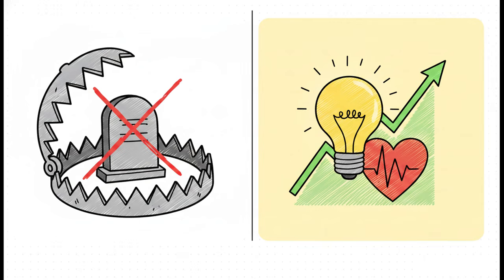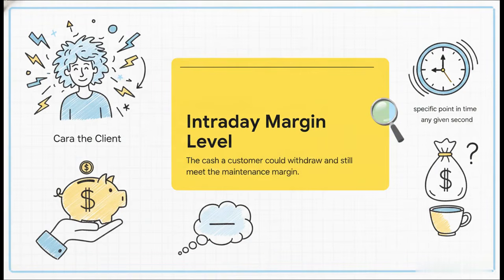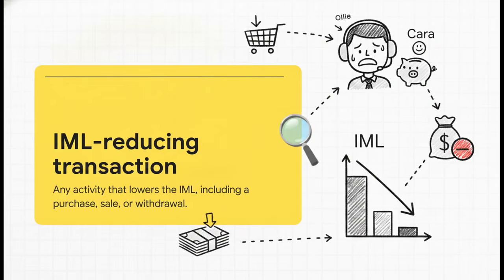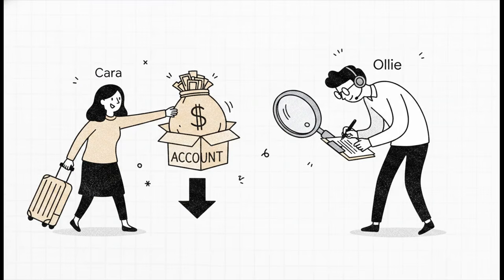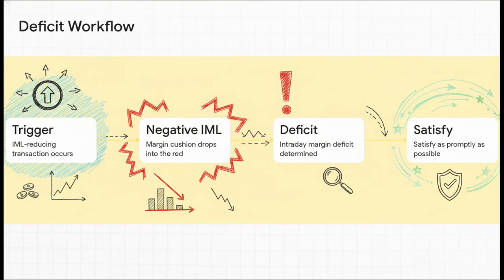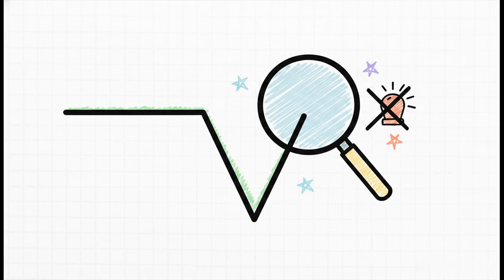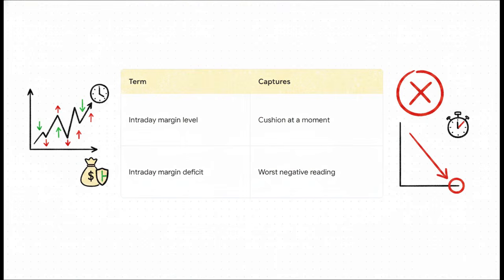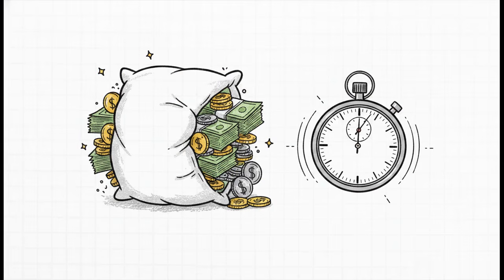Day Trading and Buying Power - series99 Exam Prep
Day trading and buying power sits inside the 15% margin and securities lending section of the Series 99 outline (about 15 questions for the unit). In this 9-minute explainer we tear down the new intraday margin standard, the IML-reducing transaction chain reaction, and the two-part trigger for the 90-day restriction, so you spot every exam trap the old pattern-day-trader rules still bait.

By the end of this video you'll be able to confidently answer Series 99 questions about:

• Why the pattern day trader regime is dead, and how the intraday margin standard replaced counting trades entirely
• What intraday margin level (IML) actually measures: withdrawable cash above maintenance margin, or a negative number when short
• Why an IML-reducing transaction includes any withdrawal of cash or securities, not just purchases or sales
• How the intraday margin deficit is determined from the largest negative IML reached during the day, regardless of the closing balance
• The two conditions required for the 90-day restriction: a practice of failing to satisfy deficits promptly, plus one deficit unsatisfied past the fifth business day
• What the 90-day restriction actually blocks: creating or increasing short positions and debit balances, with closing short positions still permitted
• Why buying power for day trading uses the standard 50% initial margin rule with no separate multiple

📚 Free written study guide, flashcards, and adaptive practice quizzes for this section (no signup wall to read):

▶️ CHAPTERS
0:00 Why the pattern day trader regime is dead
1:28 Intraday margin level: Cara's breathing room
2:23 IML-reducing transactions: withdrawals count too
3:18 Largest negative IML of the day, not closing balance
5:16 The two-part trigger for the 90-day restriction
6:32 What the restriction blocks and allows
7:15 Buying power has no separate day trading multiple
7:45 Rapid-fire exam recap

About this series:
Each Series 99 explainer covers one section of FINRA's Operations Professional Examination. The full Series 99 has 50 scored questions and runs 90 minutes at Prometric, testing the knowledge and skills operations professionals need to perform their duties. CertFuel breaks the exam into short units so you can study in focused blocks and track your readiness to the 75% confidence threshold.